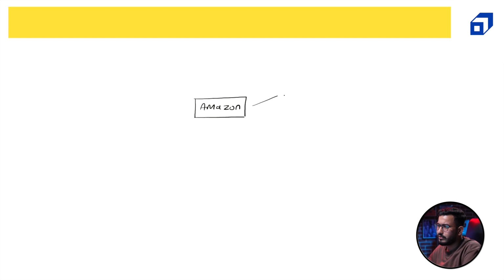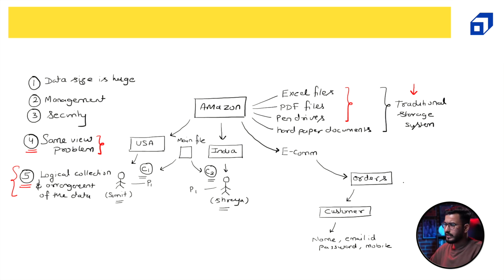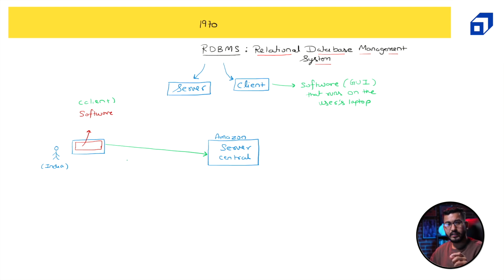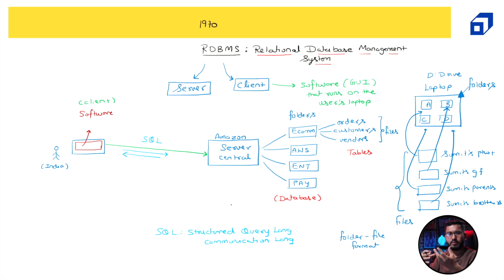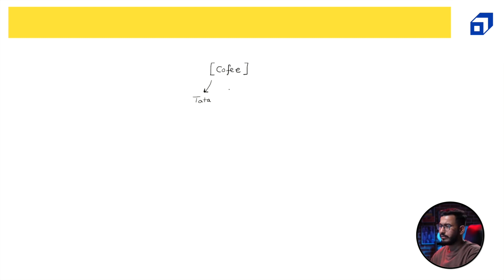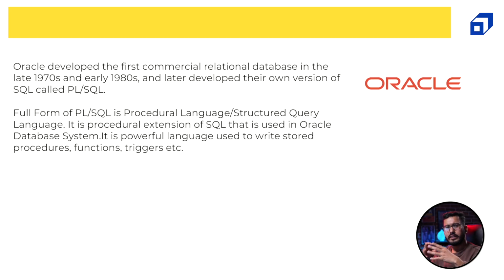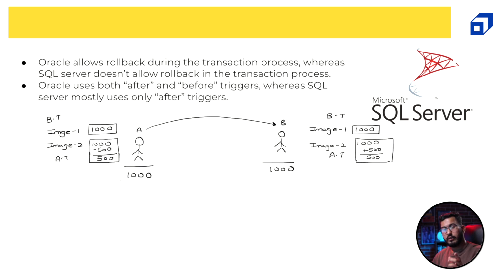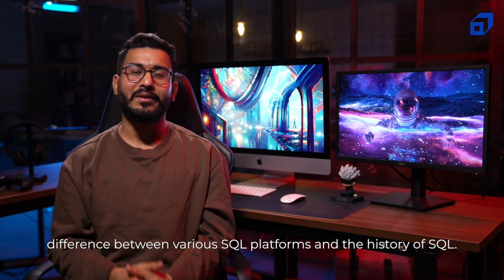Comparing Different SQL Platforms | MySQL | PostgreSQL | MongoDB | SQLite | Oracle | MS SQL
What’s the difference between MySQL, CloudSQL, PostgreSQL and other SQL platforms? Sumit Shukla, DSML Educator, brings an extensive guide where he is comparing different sql platforms and their applications. Check out free masterclasses from industry-leading experts :

SQL stands for Structured Query Language, and it is a standard language used to manage and manipulate relational databases. SQL allows users to create, modify, and query databases, as well as to extract and manipulate data within them.
SQL is used to perform a wide range of tasks, such as creating and modifying database schema, inserting, updating and deleting data, and querying the database to retrieve information.
What is cloud SQL?
Cloud SQL is a fully-managed relational database service provided by cloud computing platforms such as Google Cloud and AWS. It enables users to easily create, manage, and scale MySQL, PostgreSQL, and SQL Server databases in the cloud without having to manage the underlying infrastructure.

Cloud computing is the delivery of computing services, including servers, storage, databases, networking, software, analytics, and intelligence, over the internet ("the cloud") to offer faster innovation, flexible resources, and economies of scale. Users pay only for what they use, without having to maintain their infrastructure.

What are SQL Subqueries?
Subqueries in SQL are queries that are nested within another query. They allow for more complex queries by enabling a query to reference the results of another query as a temporary table. This can be useful for filtering, sorting, and aggregating data in more complex ways than a single query can achieve.

What is Advanced SQL?
Advanced SQL refers to the use of more complex SQL features and techniques to perform advanced data manipulation and analysis. This can include subqueries, joins, aggregations, and window functions. Advanced SQL can be used to perform complex data transformations and generate insights from large and complex datasets.

About SQL interviews-
These are job interviews where the candidate is evaluated on their knowledge of SQL, including their ability to write and optimise SQL queries, create and manipulate databases, and understand database design principles. These interviews are common in data-related roles such as data analyst, data engineer, and database administrator.

Topics covered:

0:00 - Introduction
0:54 - Case Study - Why was RDBMS invented?
11:50 - How was RDBMS invented and how did it solve data problems?
27:09 - Case Study example with sample database
30:04 - How are tables connected in a database?
32:16 - Database schema example
33:47 - What are SQL Tools / Vendors?
36:30 - Who created RDBMS?
41:51 - Oracle DB
46:03 - MS SQL Server
52:51 - MySQL
53:27 - PostreSQL
56:15 - SQLite
57:00 - Google BigQuery

Did you take the Hunger test yet?